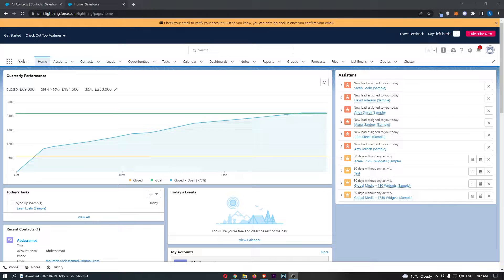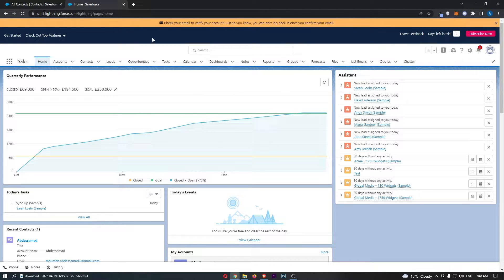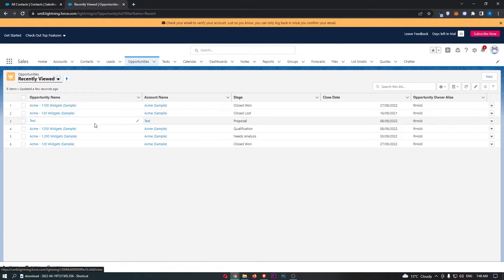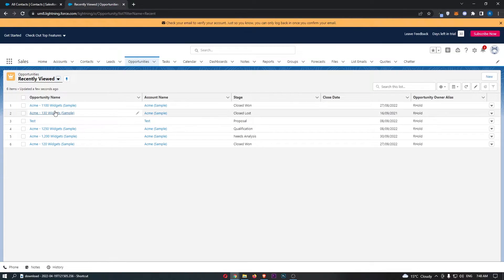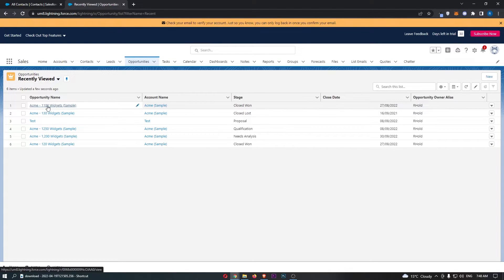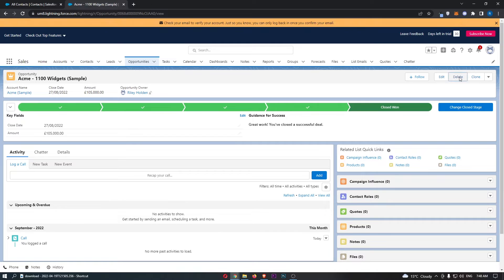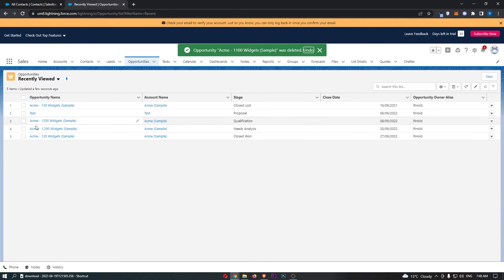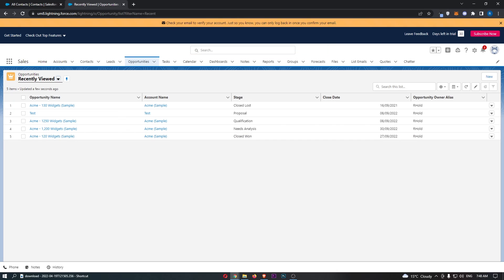How To Delete Opportunity In Salesforce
In this tutorial I will show you How To Delete Opportunity In Salesforce